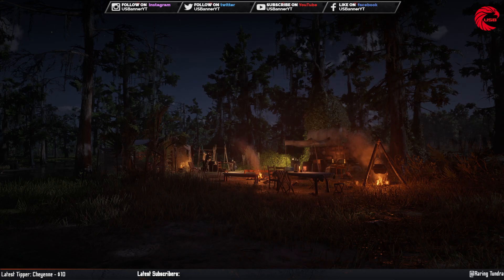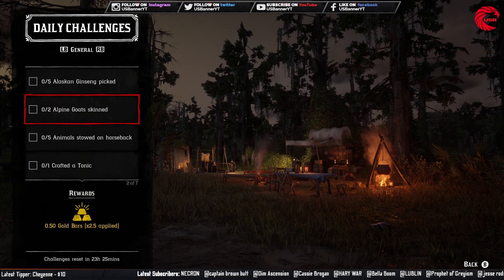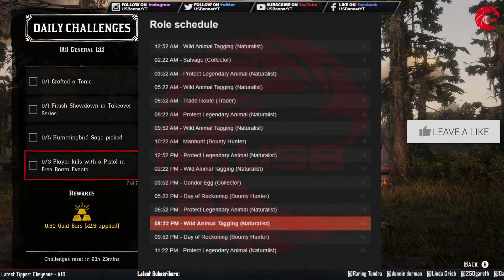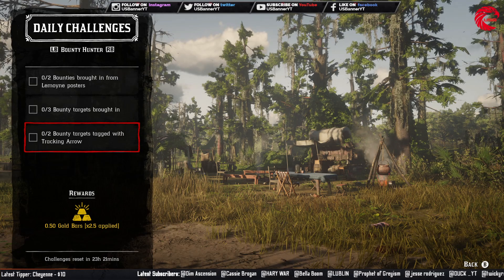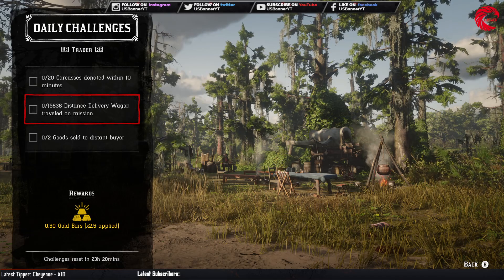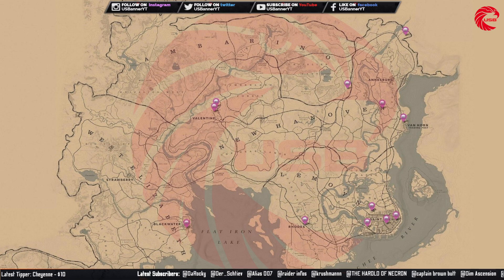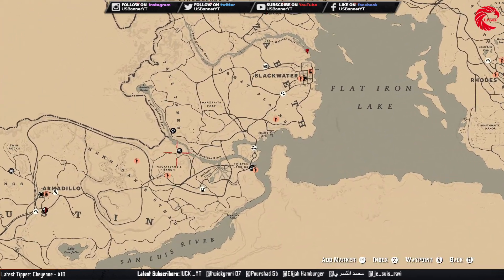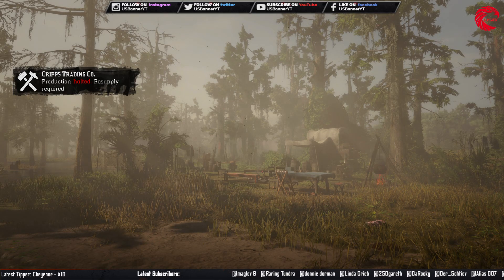November 4 Red Dead Online Daily Challenges Today & Madam Nazar Location - RDR2 Daily Challenges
This video is about today's Daily Challenge, Role Dailies, Collector Item & Madam Nazar, and locations on 4 November by US Banner in Red Dead Online - RDR2 Online.